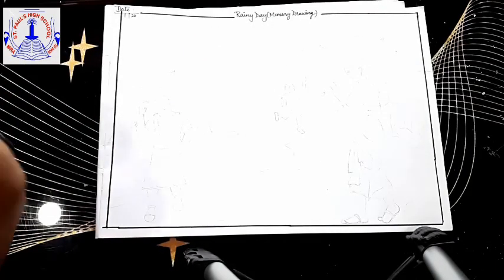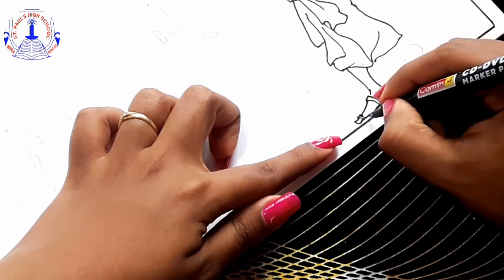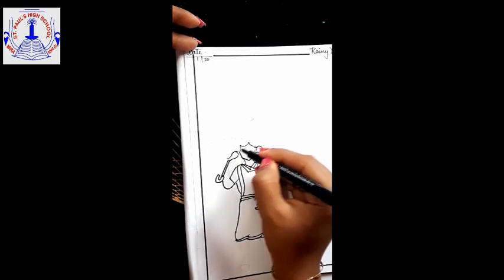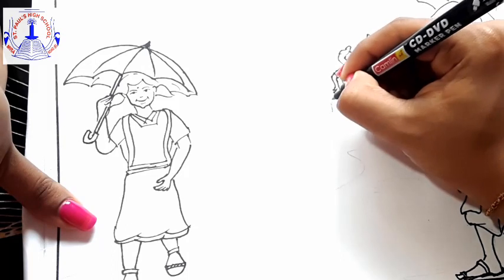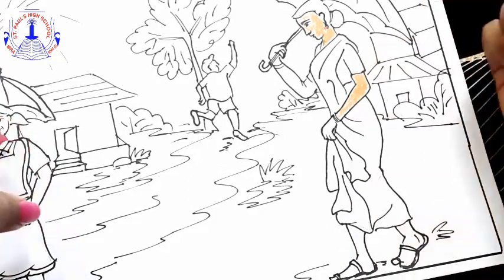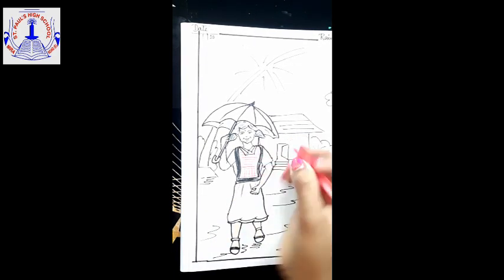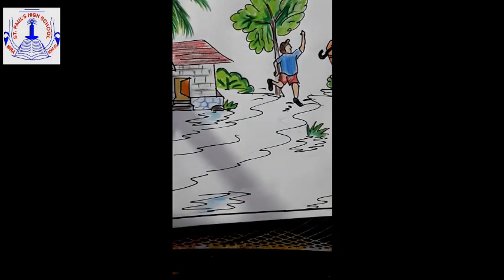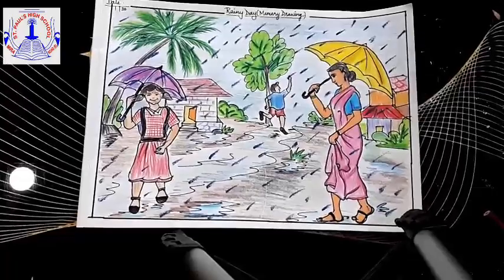Std III - Art. Topic : Rainy Day.